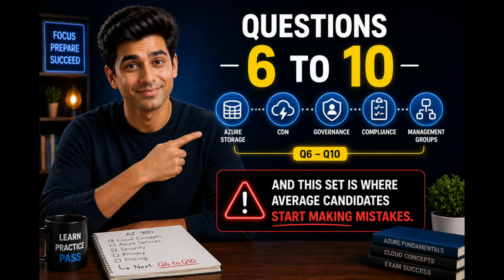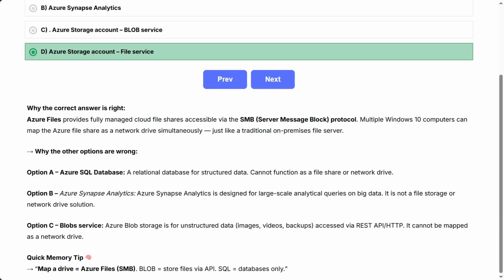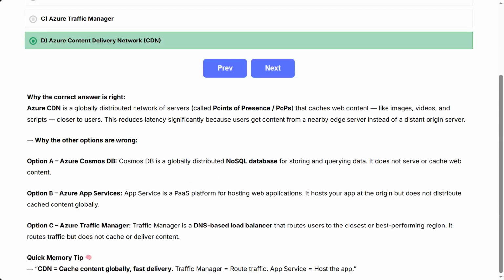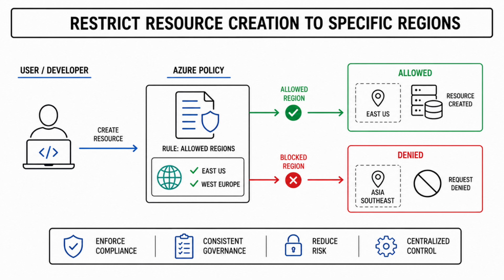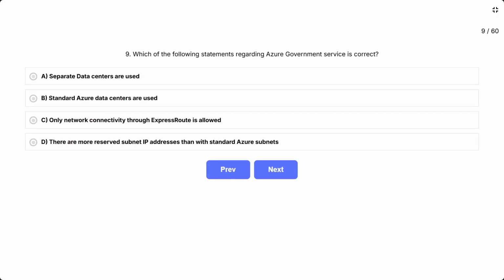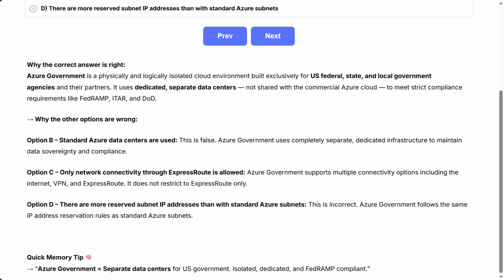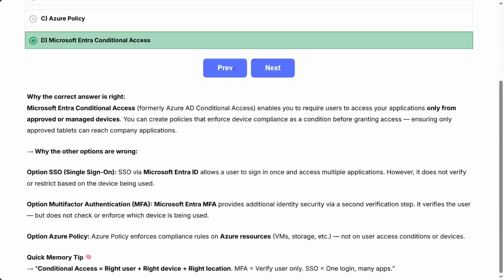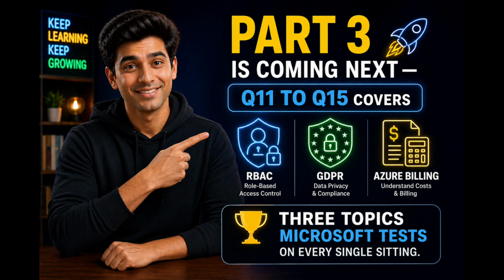AZ-900 Mock Test 2026: Azure Storage & Governance — Can You Score 5/5?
✅ AZ-900 Practice Questions 2026 — Q6 to Q10 | Azure Fundamentals Exam Prep

5 exam-style questions covering Azure Storage, CDN, Azure Policy, Azure Government & Conditional Access.

📌 Topics Covered:
• Q6: Azure Storage — File Service for Network Drives
• Q7: Content Delivery Network (CDN) — How It Works
• Q8: Azure Policy — Restricting Resource Regions
• Q9: Azure Government — Dedicated Cloud for Government
• Q10: Microsoft Entra Conditional Access — Device-Based Control

💡 Exam Tip: Azure Policy (Q8) and Conditional Access (Q10) appear together on governance scenario questions — know the difference!

🔔 Bell for Q11–Q15!